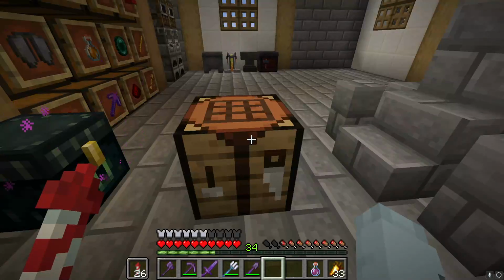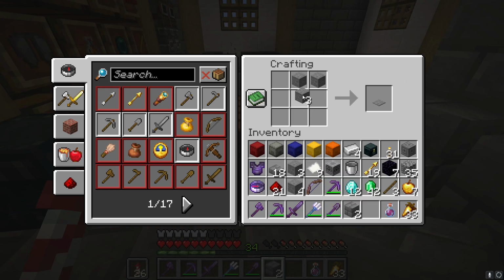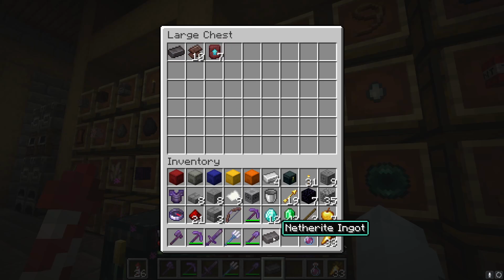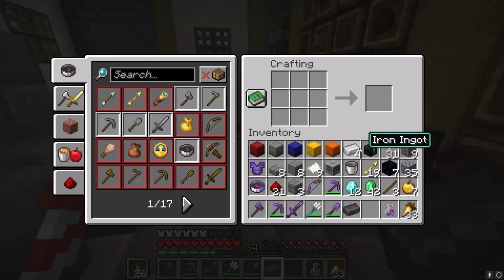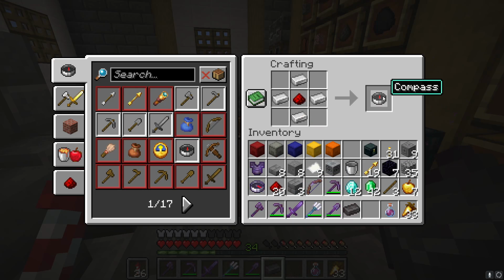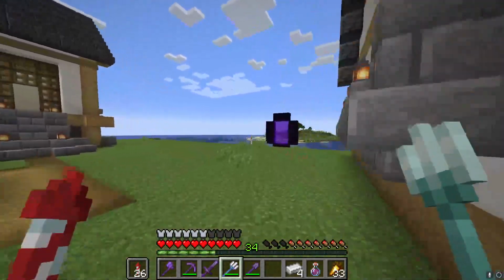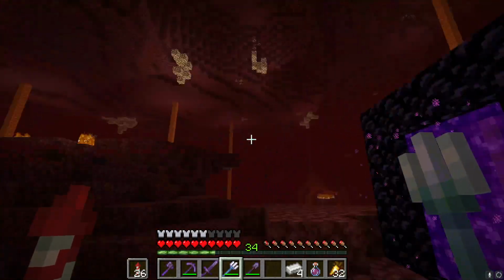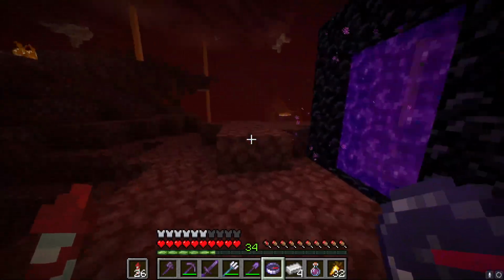How To Never Lose Nether Portal In Minecraft - Easy Guide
How To Never Lose Nether Portal In Minecraft

In this informative video, we explore effective strategies to ensure you never lose your Nether portal in Minecraft. Discover essential tips and tricks that will help you mark your portal's location, utilize coordinates, and create reliable landmarks. Whether you are a beginner or an experienced player, this guide will enhance your gameplay and provide you with the confidence to navigate the Nether with ease.